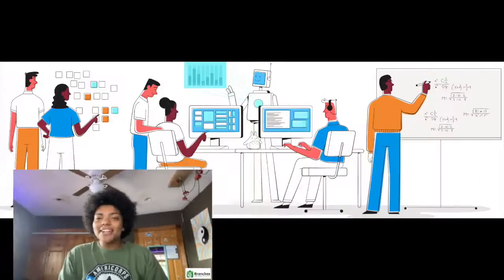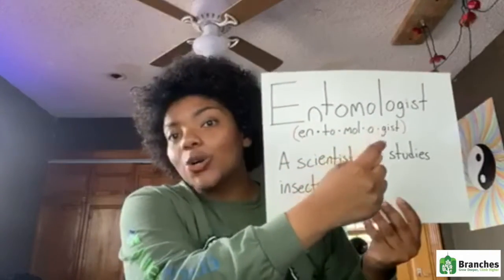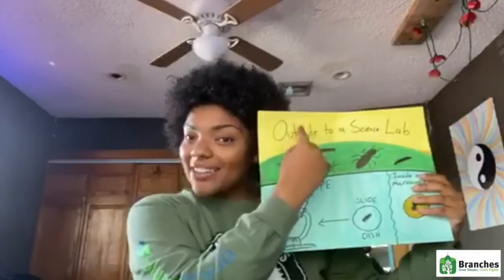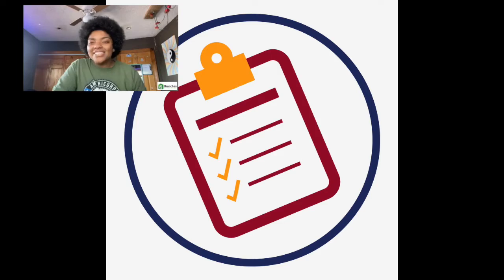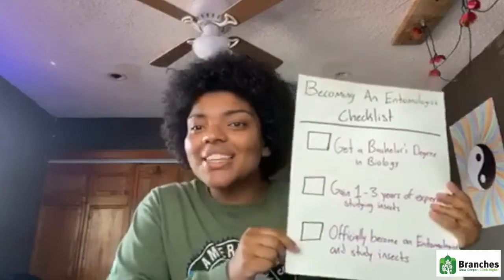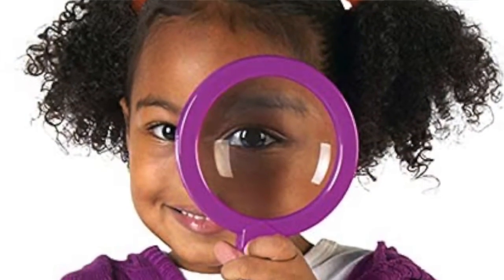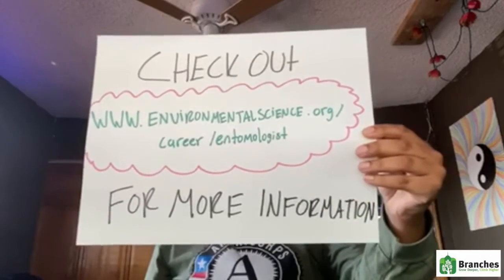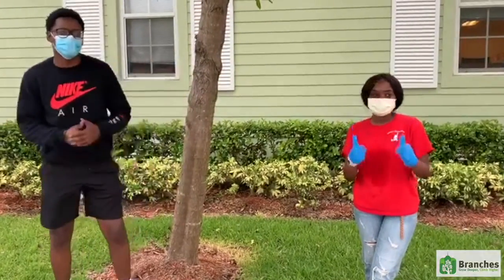CLIMB - Climb to college: Did you know this career existed?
By: Isabella

Branches FlaCity